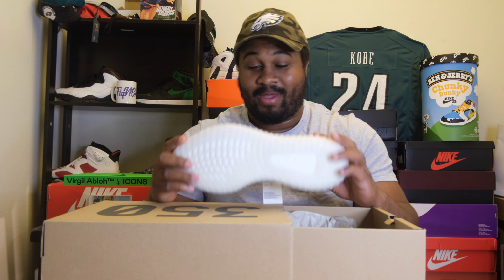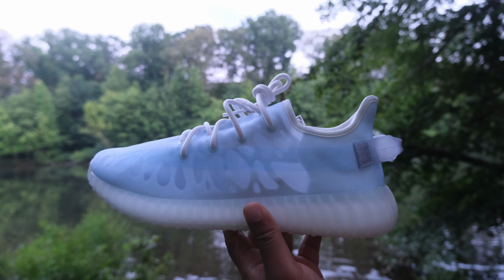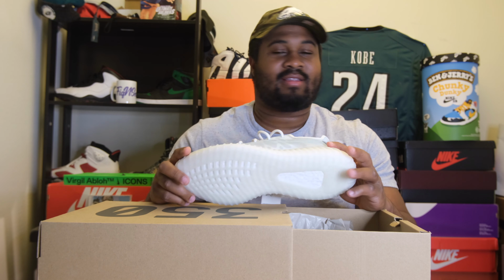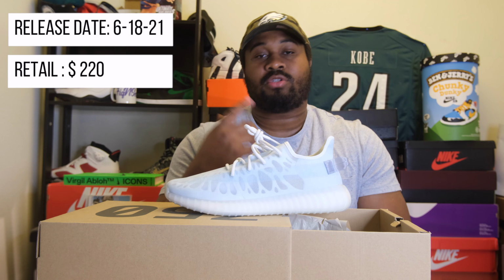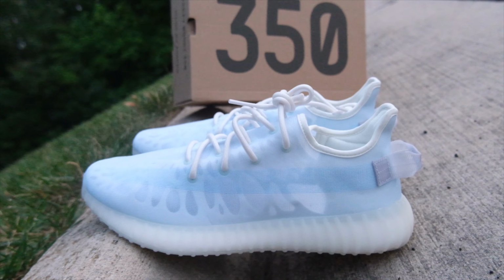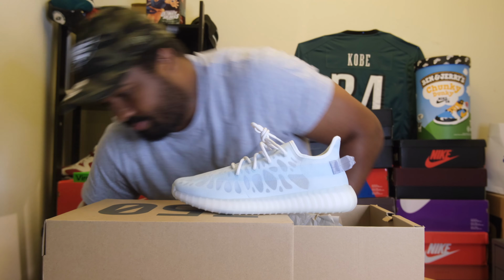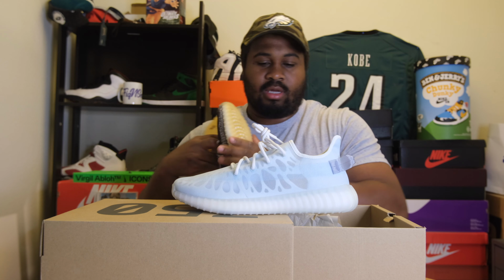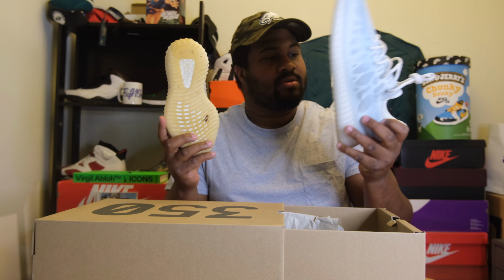Adidas Yeezy Boost 350 V2 Mono Ice Review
Yeezy went back in the lab and decided to put a twist on one of the most iconic Yeezy shoes ever.  Take a look at this specific style and let me know if you like them.

Snapchat: Fiqyfreakydona or Shafiq Abdalmajied